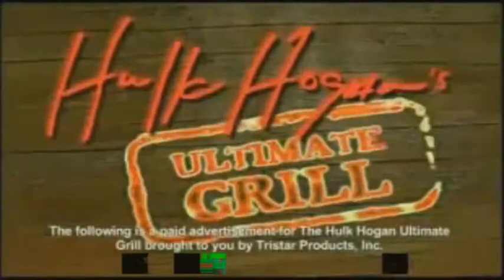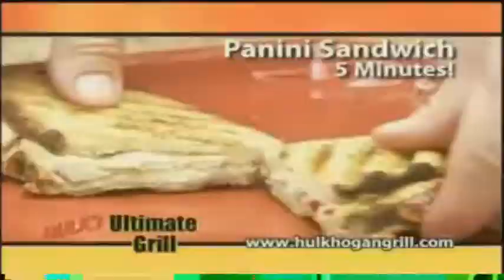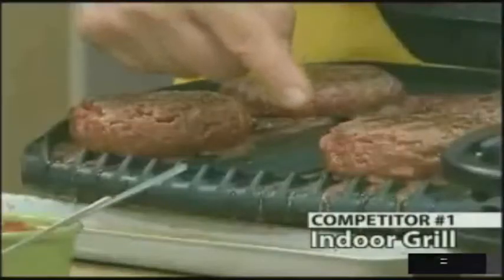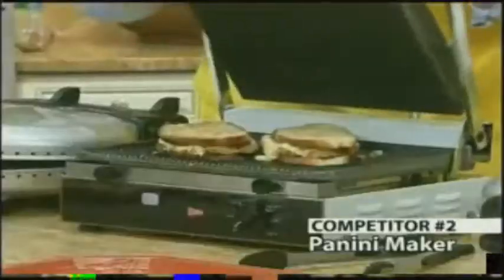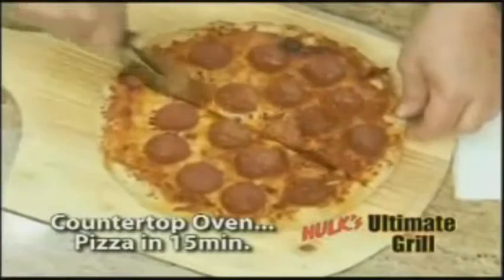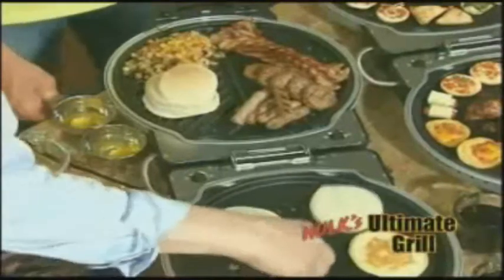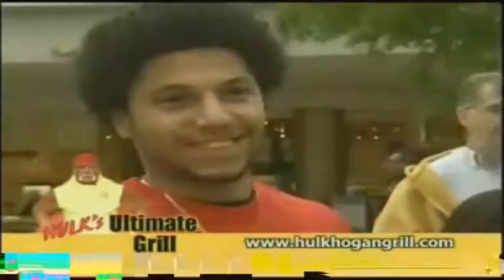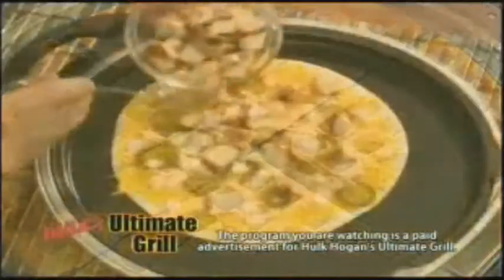Vegas 8 MP4 Glitch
A GRILLTACULAR GLITCH
This is what happens when you certain .mp4's in vegas pro 8.  Other times it crashes or the video is missing.